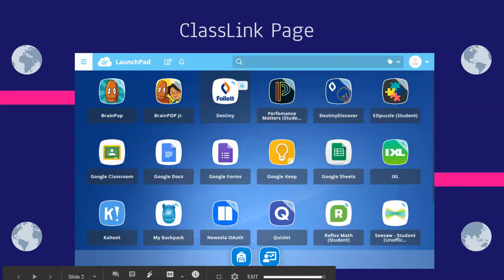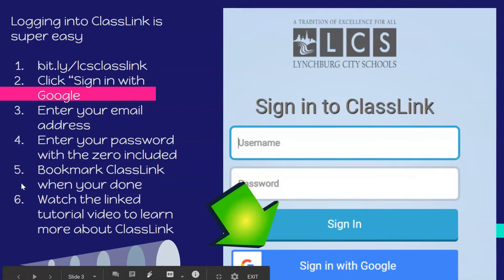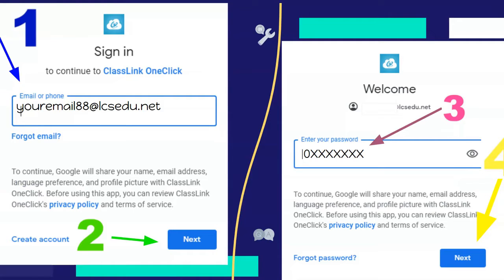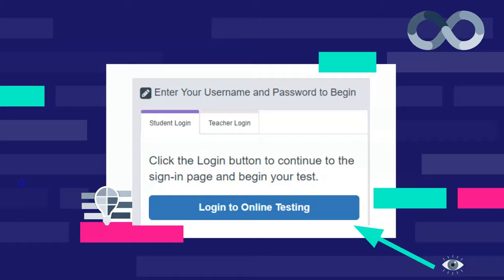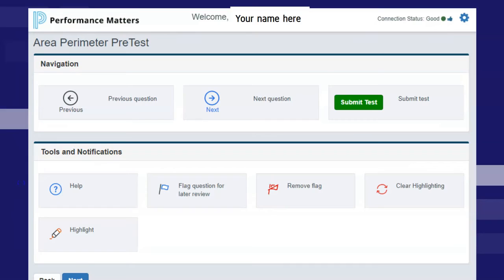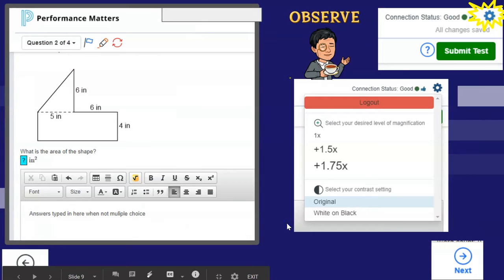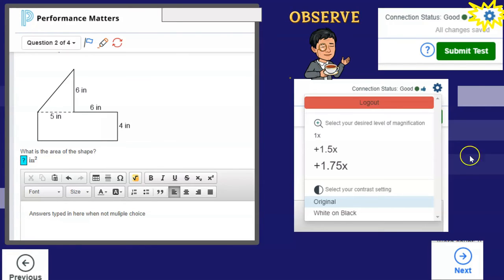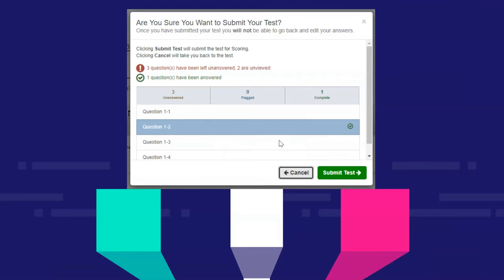Class Link / Perf Matter